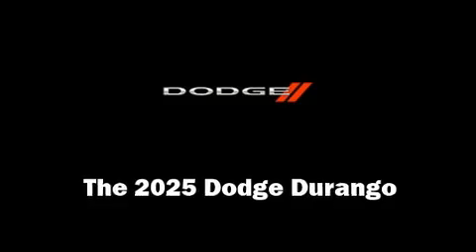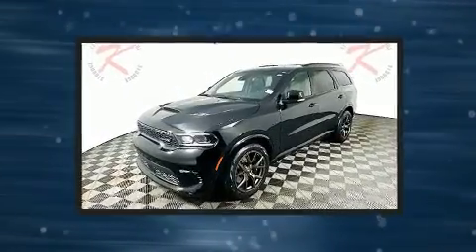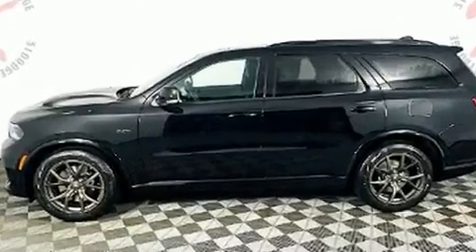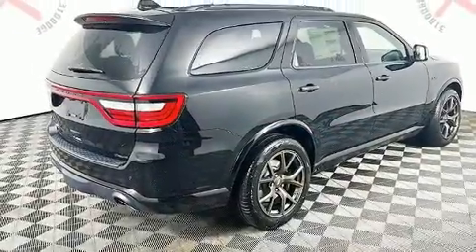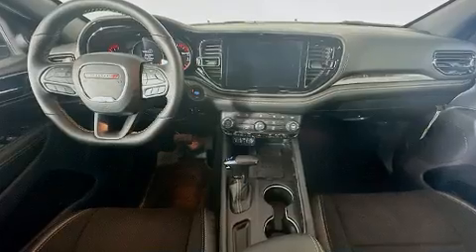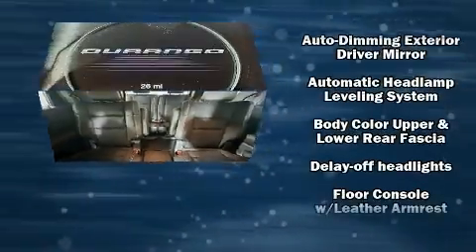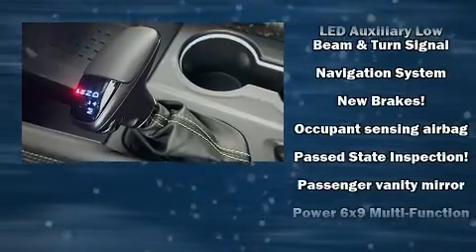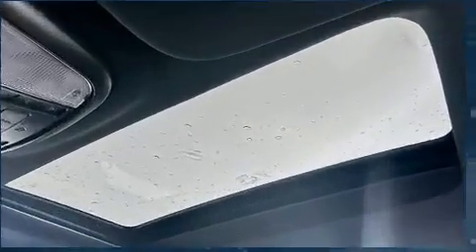2025 Black Dodge Durango R/T 20th Anniversary Plus SUV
VIN: 1C4SDJCT3SC504021

Kernersville Chrysler Dodge Jeep Ram